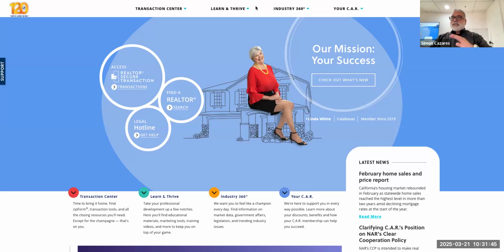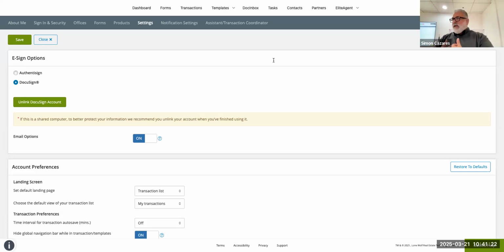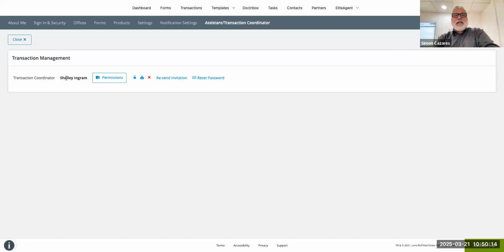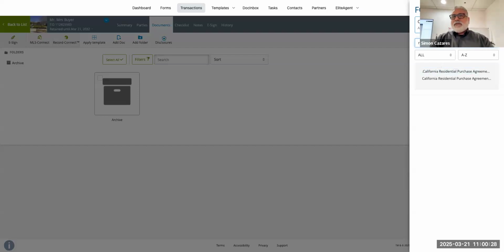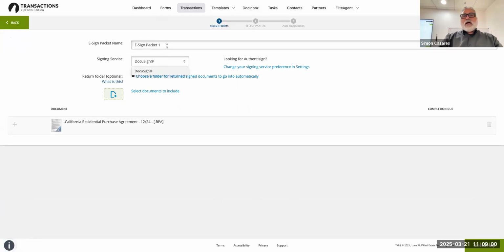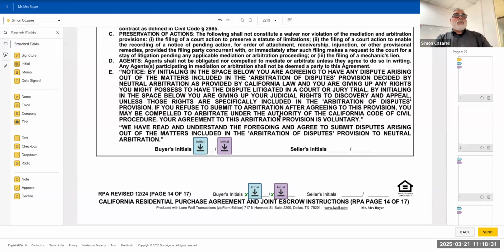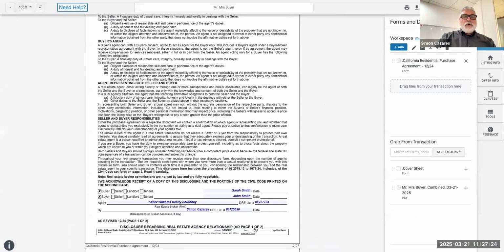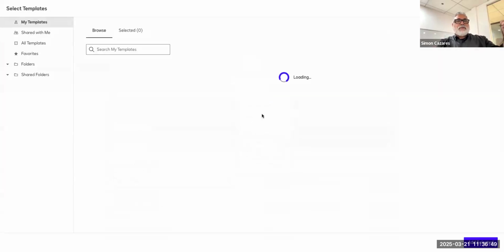Lone Wolf Transactions (zipForm Edition) (03/21/25)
Get hands-on training on how to efficiently use zipForms for transaction management.